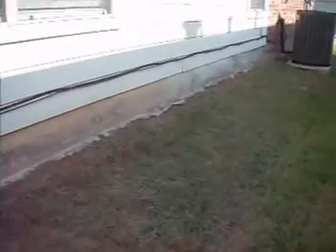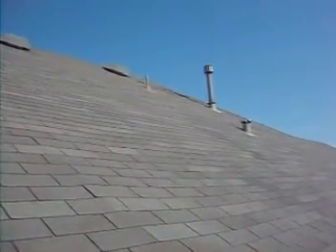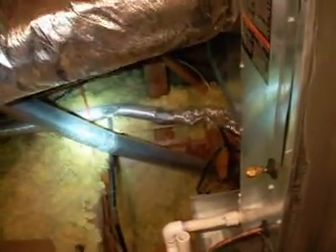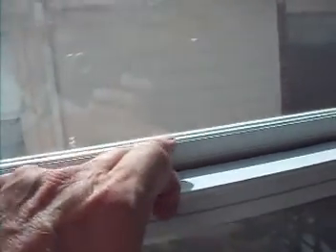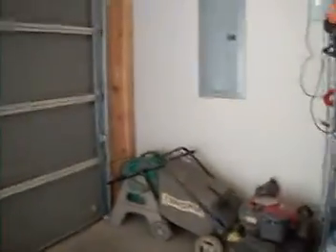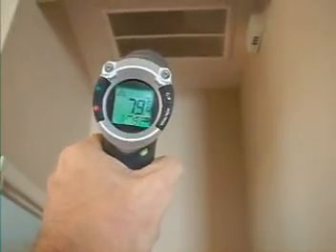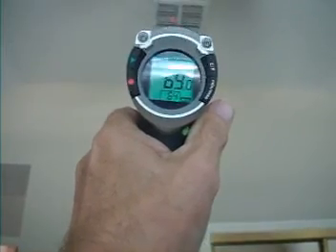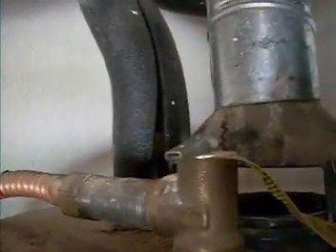Yellow Hat Home Inspections Ft Worth TX